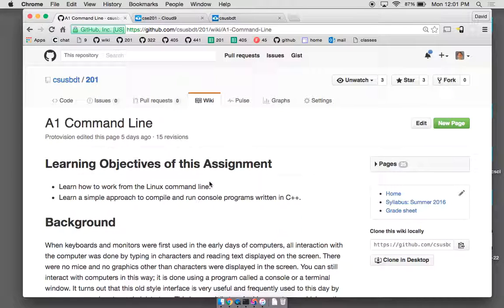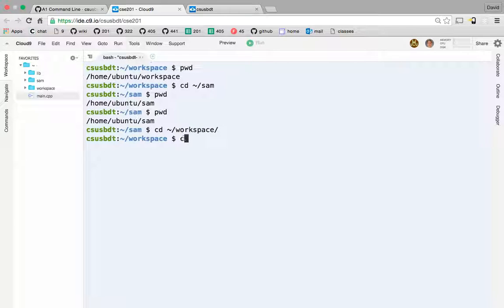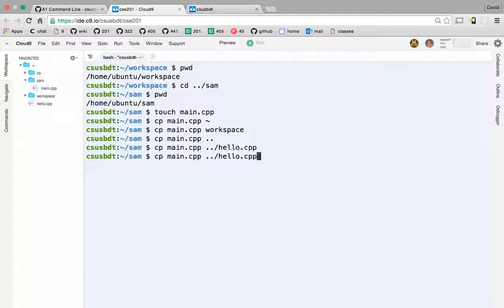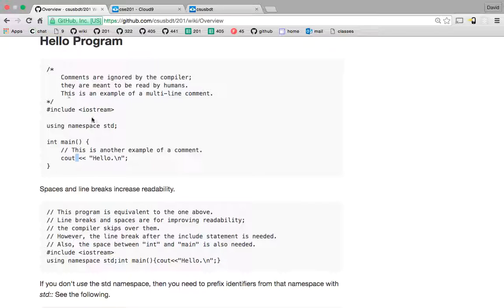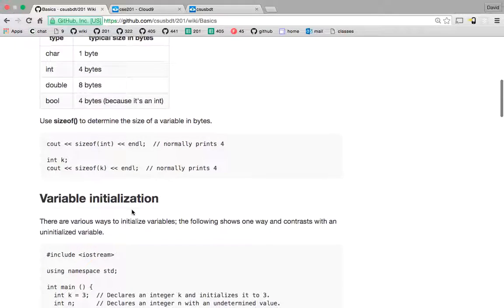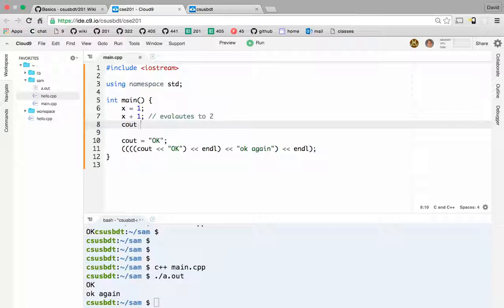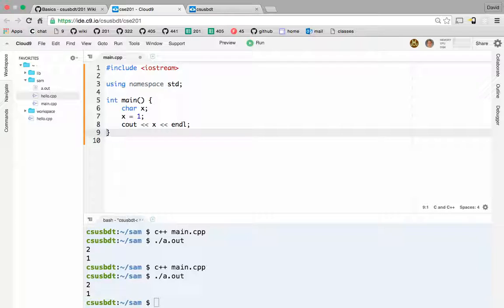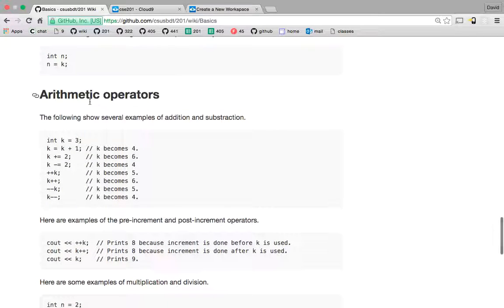CSE 201 2016-06-27 Lecture 2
Topics: quiz on the command line interface, expressions, variables, types